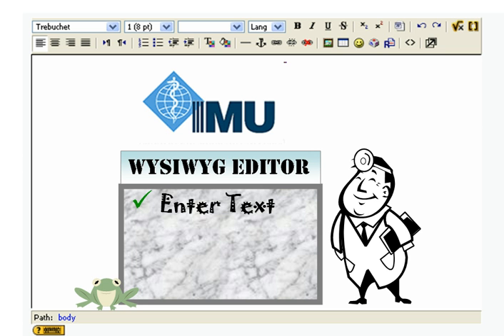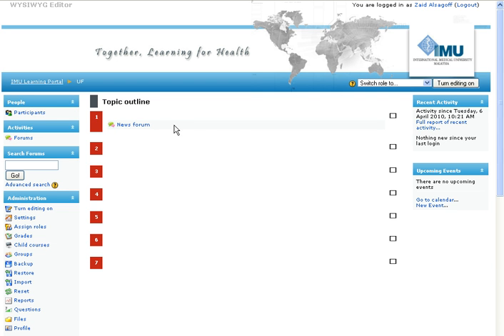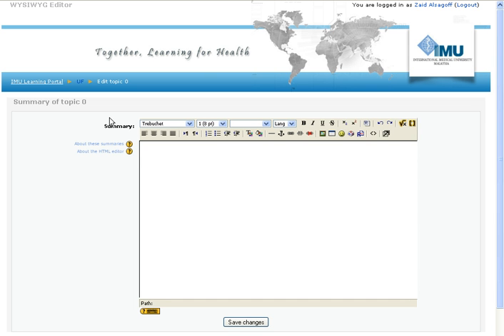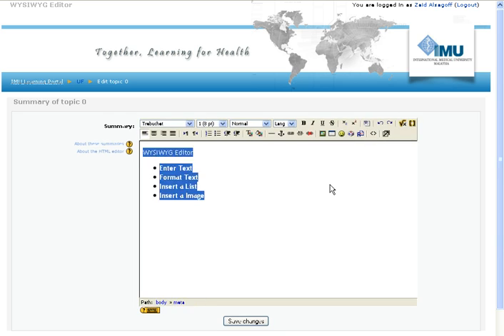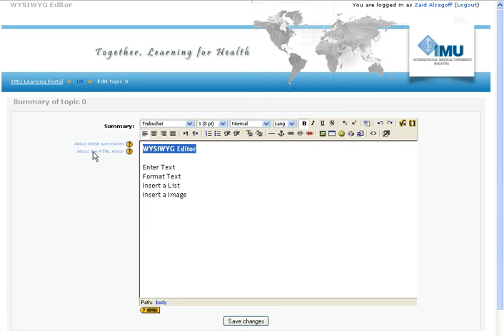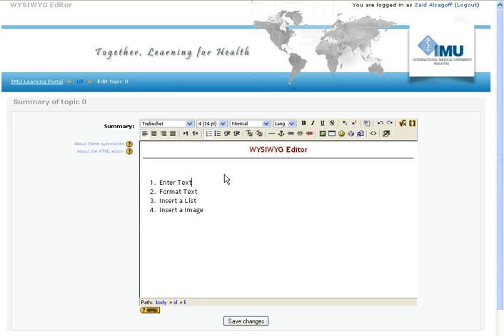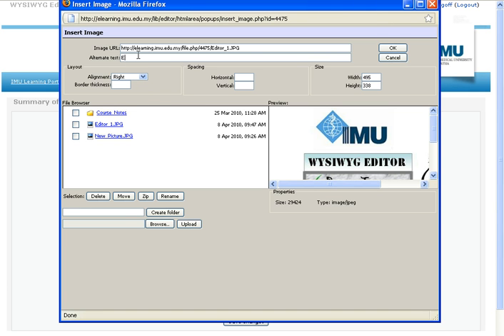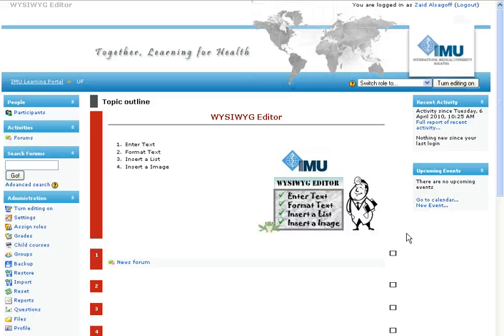Tutorial - WYSIWYG editor (Moodle)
A tutorial on how to use the WYSIWYG editor (Moodle) to: 1) Enter text 2) Format text 3) Insert list 4) Insert image.